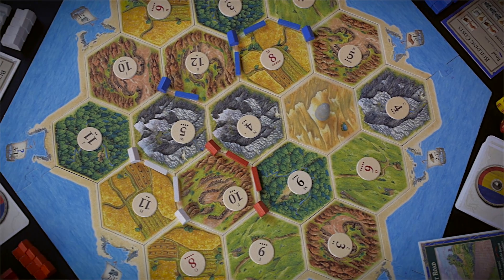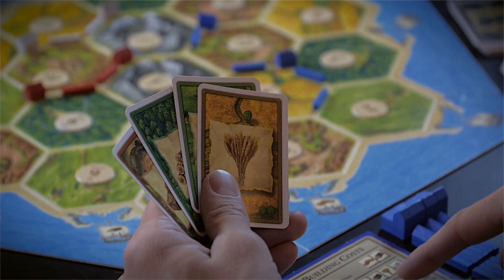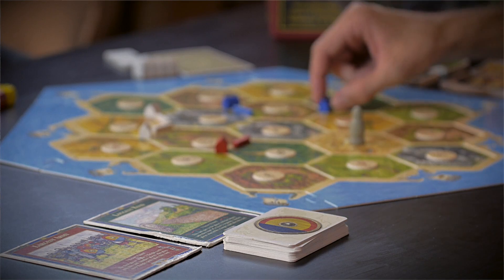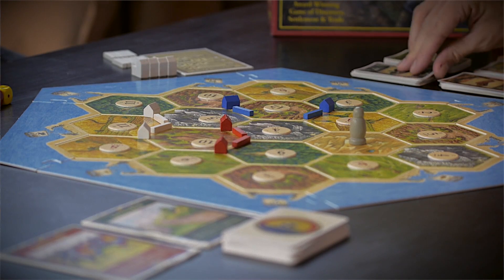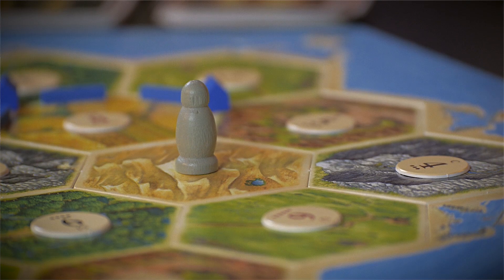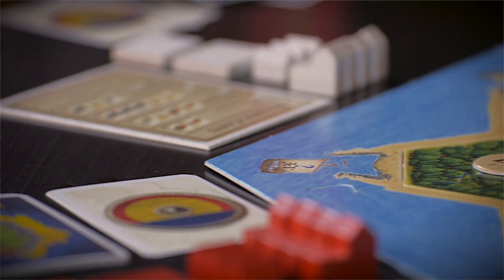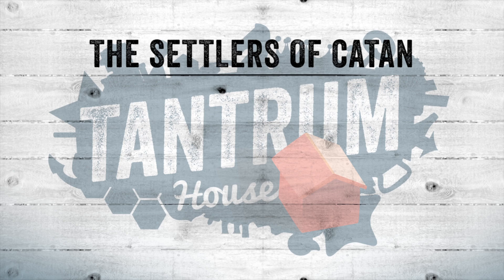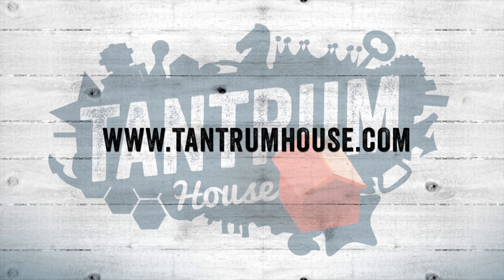Tantrum House | Settlers of Catan Review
The Settlers of Catan is an insta-classic board game. Tantrum House gives it two-thumbs up in their first-ever Terrible 2 Minute Review.